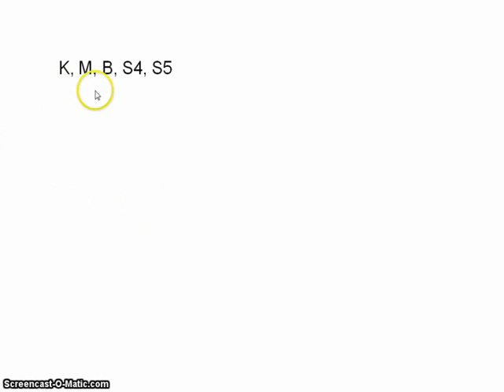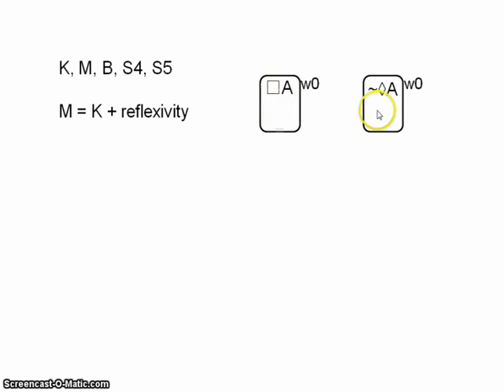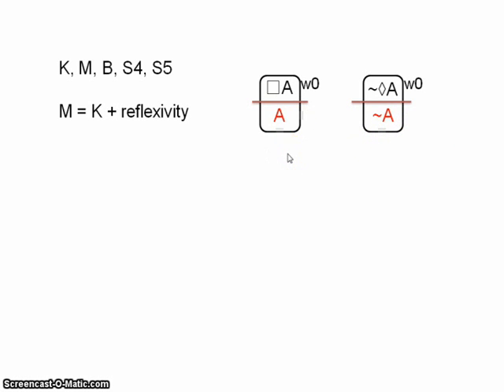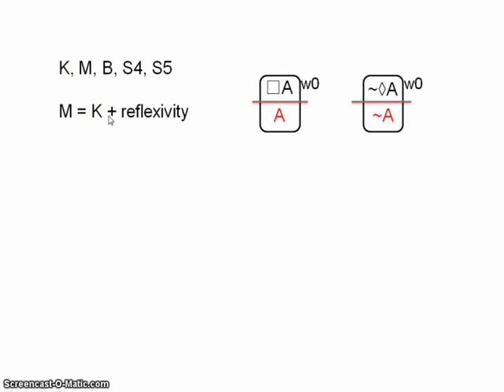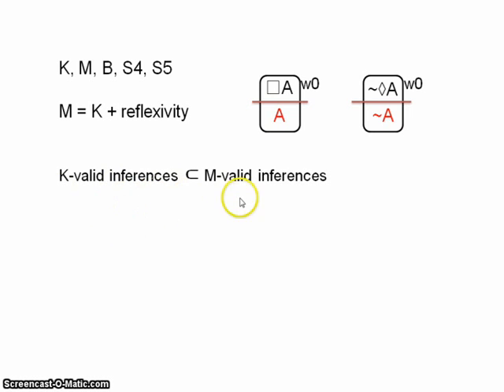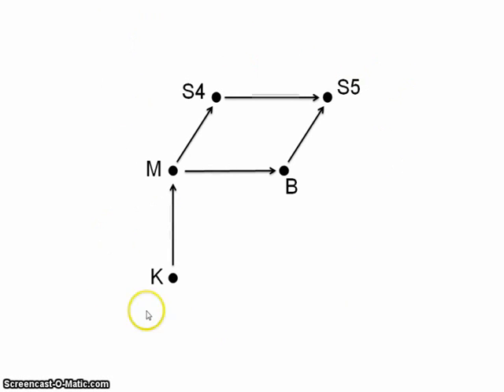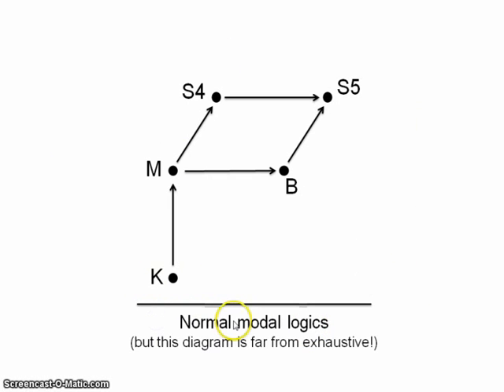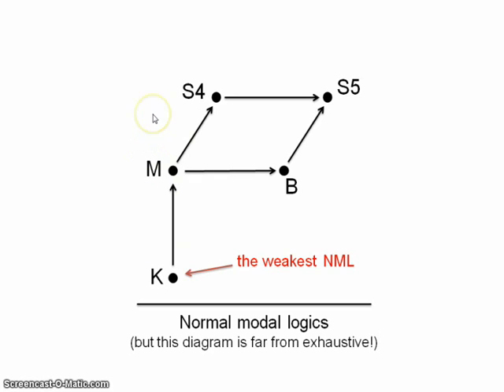Modal logic 2.6 - summary so far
I briefly examine the relationships between the systems we've seen so far.